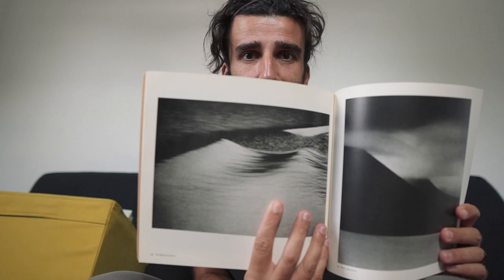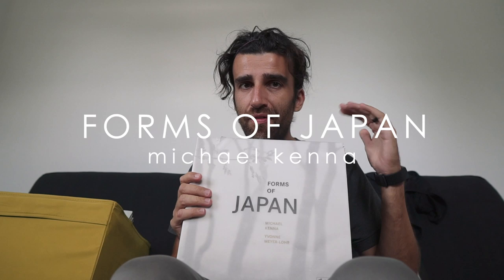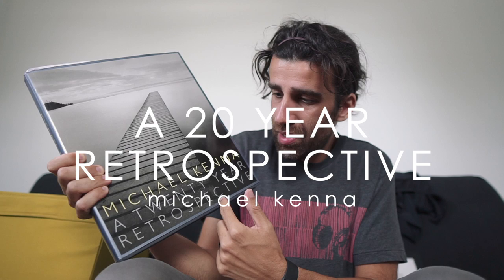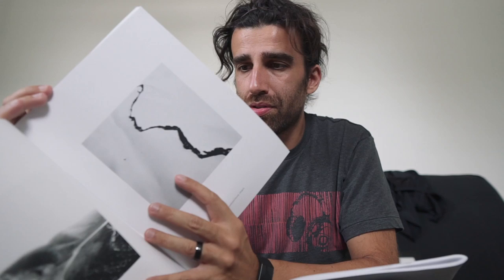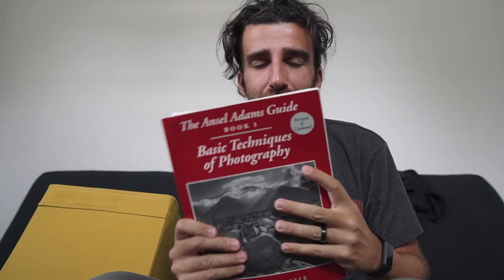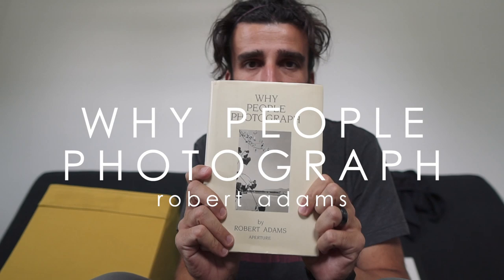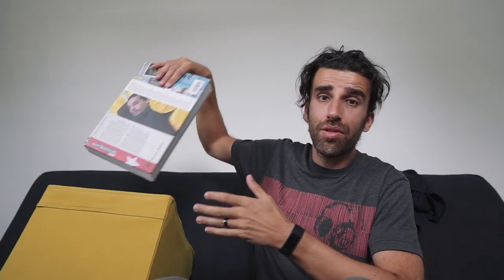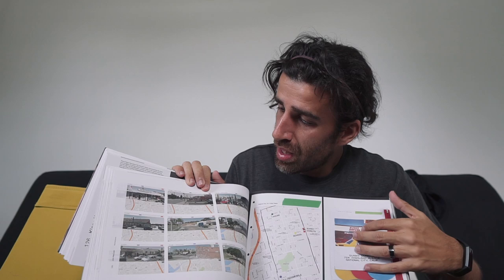My photography book collection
I go through my photography book collection:

- "The Americans" by Robert Frank
- "A 20-year retrospective" by Michael Kenna
- "Forms of Japan" by Michael Kenna
- "Holga" by Michael Kenna
- "American Prospects" by Joel Sternfeld
- "Minutes to Midnight" by Trent Parke
- "The Land" by Bill Brandt

Get my eBooks for free: "Long Exposure Photography", "Examples of the PNW" and "Lightroom CC Workflow"

*** Film Photography
Bronica MF Camera
80mm f/2.8
150mm f/4
Shutter Release Cable

*** Digital Photography
I use 2 Sony APS-C cameras. I usually carry with the a6500 with the 16-70mm lens mounted on it, and the a6000 with the telephoto 55-210mm. Always ready to go. I also have a set of primes for when the scene requires a faster lens or something more specific.

Sony a6500
16-70mm f/4
12mm f/2
16mm f/1.4
30mm f/1.4
56mm f/1.4

Sony a6000

*** Accesories
Tripod
Lee Filters Holder
6-stop ND filter
10-stop ND filter
15-stop ND filter

I use the tiny Sony RX100VA to record most of my videos, although I'll use the a6500 for some of them as needed. I record the audio with a lavalier mic connected to my phone.

Lav Mic
Zoom H1
Memory card